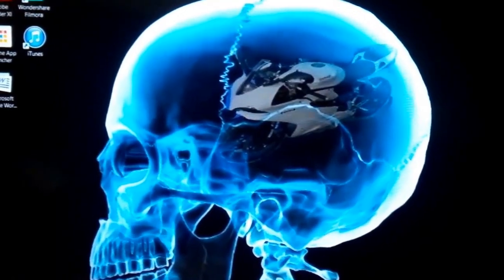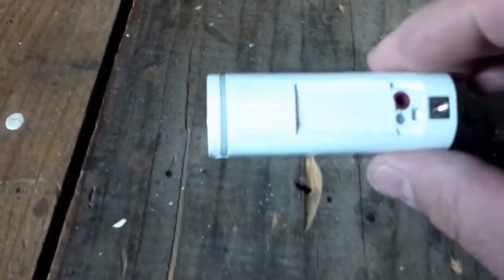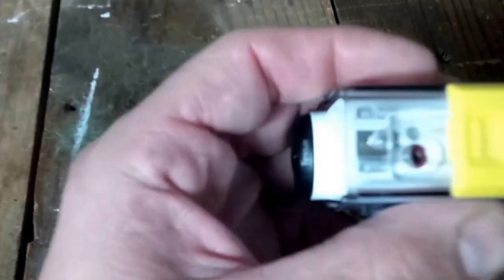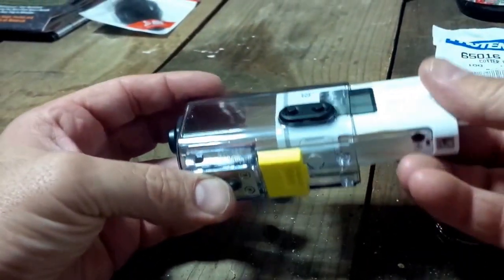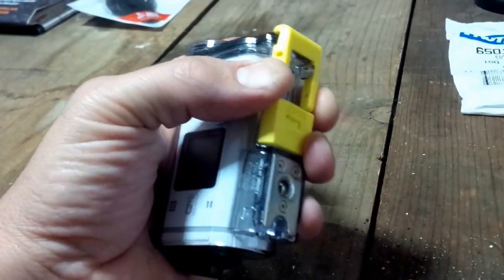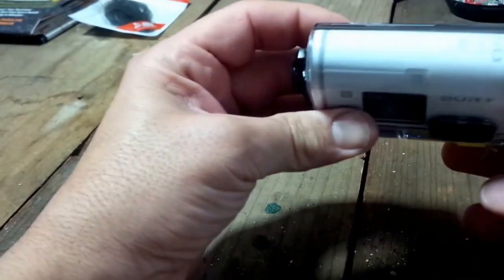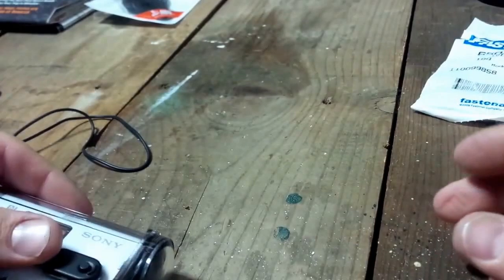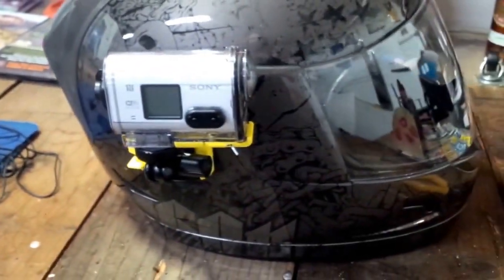Sony HDR AS100V mic mod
Sony HDR AS100V case modification for vlogging with mic.